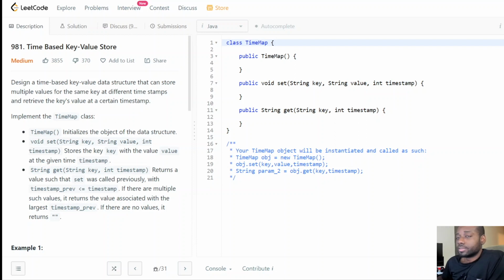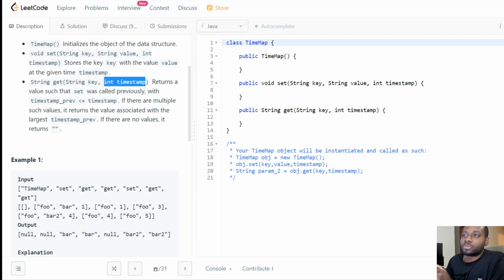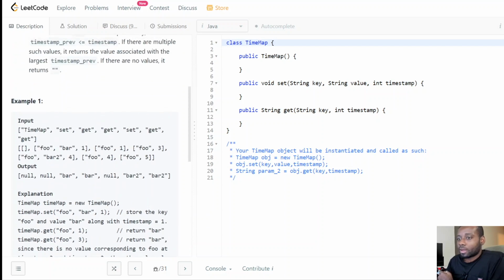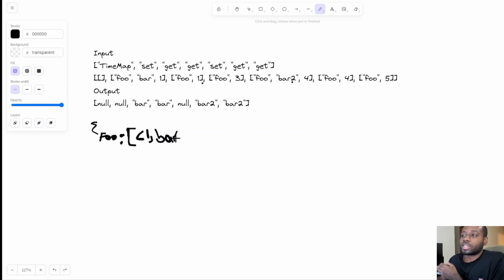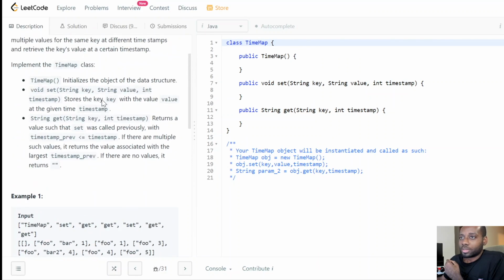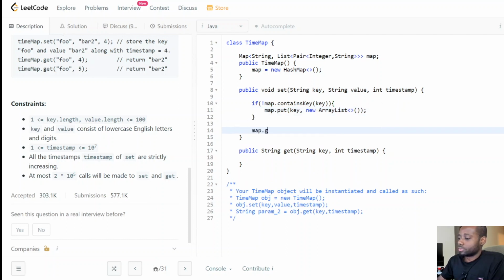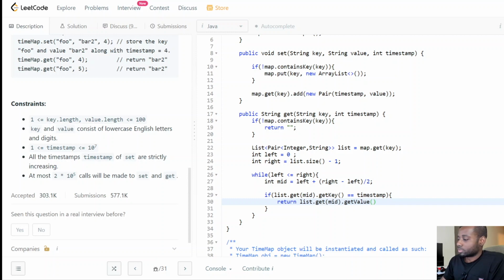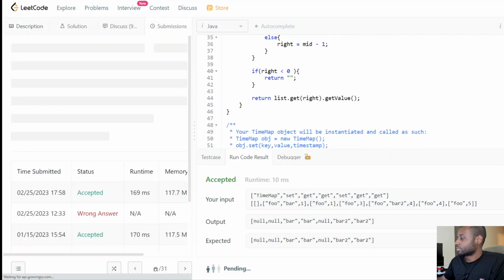GOOGLE Coding Interview Question - Time Based Key-Value Store | LeetCode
0:00​ - Reading Problem Statement
2:40 - Running Through Examples
10:35​ - Code